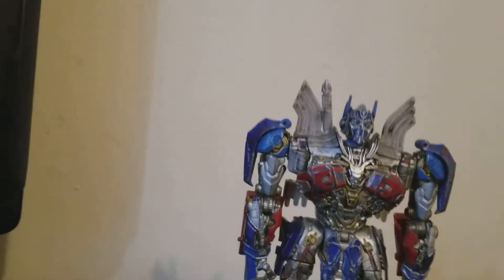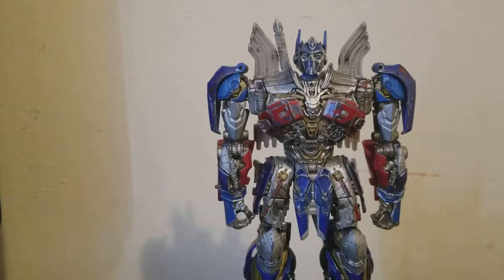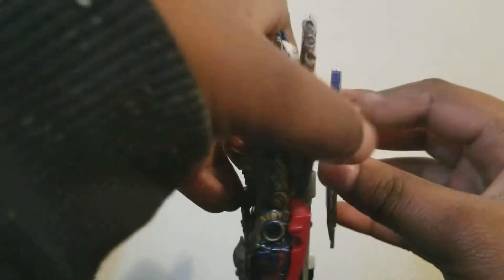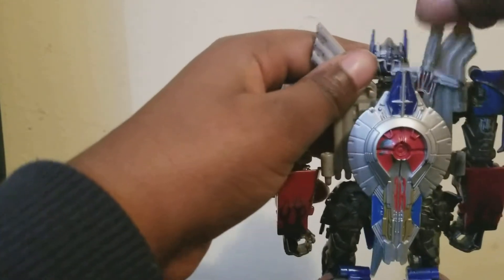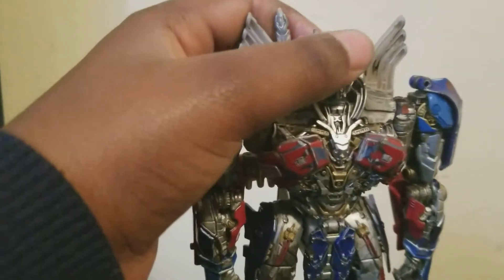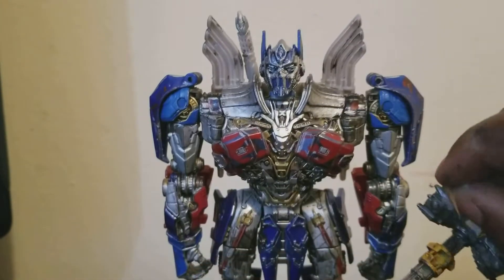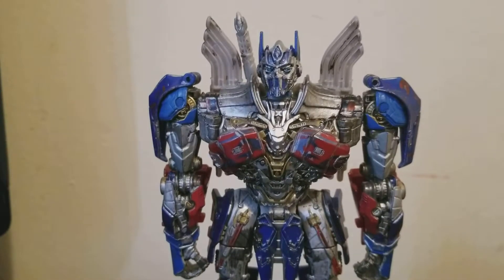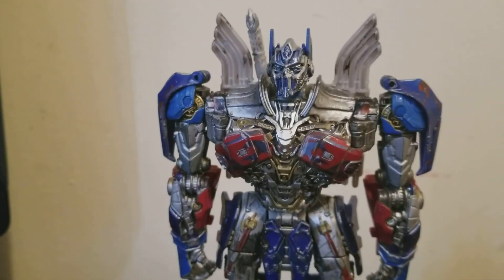Prime updates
OK so I have other figures coming but there's only one forget I'm hoping to get in that ails my San Diego comicon drift that is coming out this month sooo stay tuned for that review because it's coming at ya know that barricade as well and others